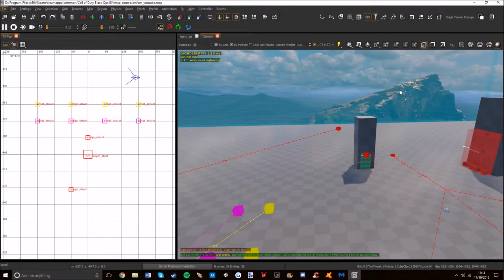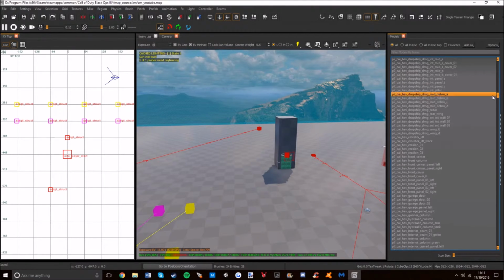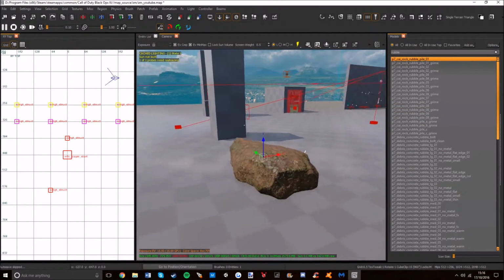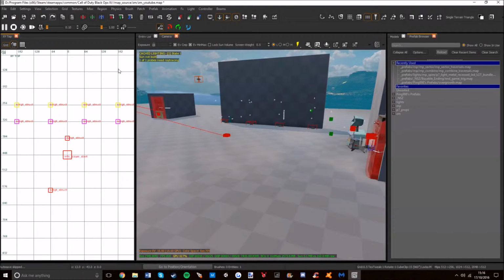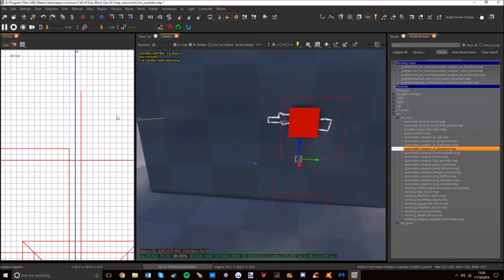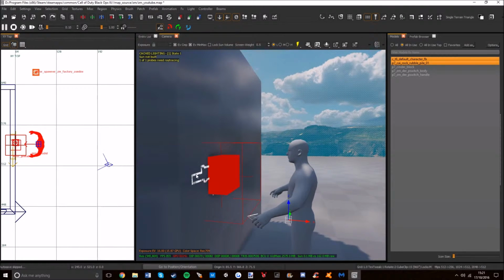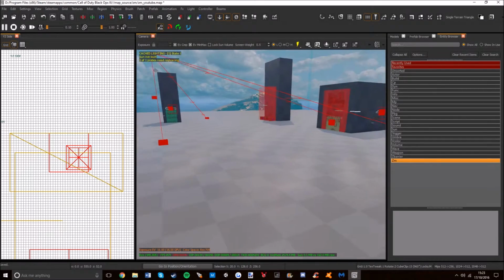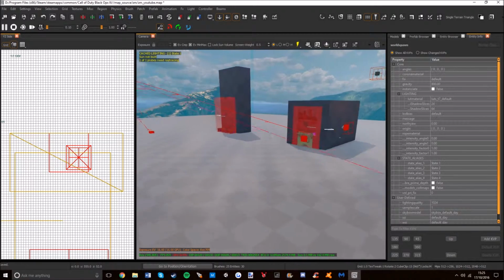HOW TO MAKE YOUR OWN ZOMBIE MAP! - #3 "Models, Prefabs & Entities"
Learn to use models, prefabs and entities in this new BO3 custom zombie map tutorial!

Leave any suggestions/feedback for any tutorials you want to see below!

Ping998, out.